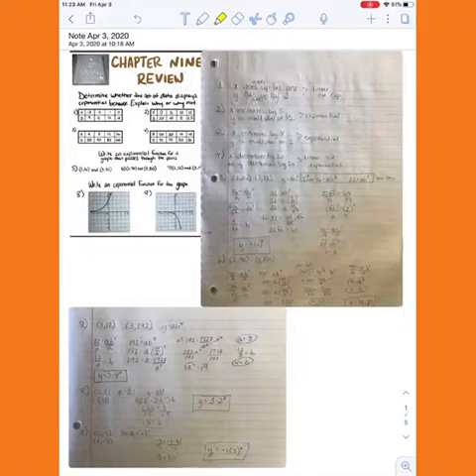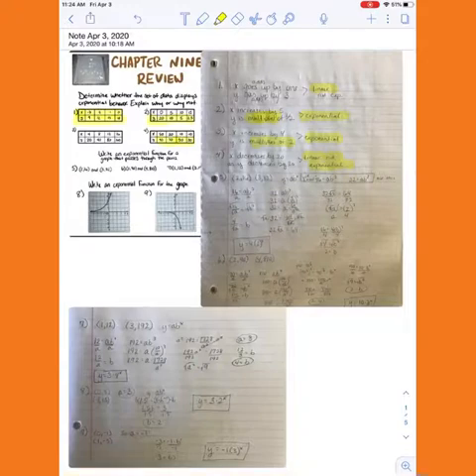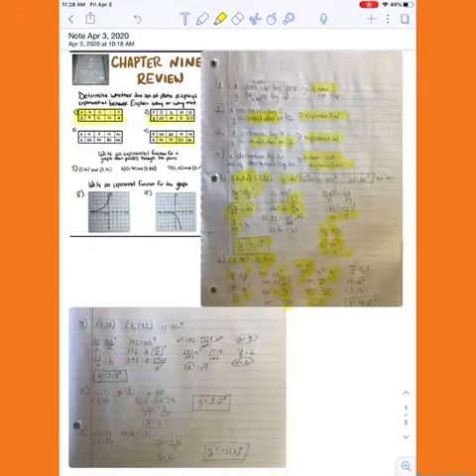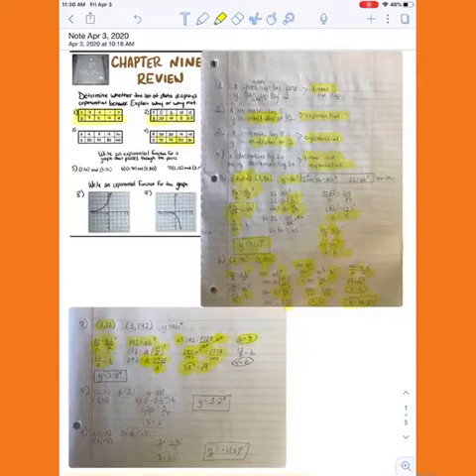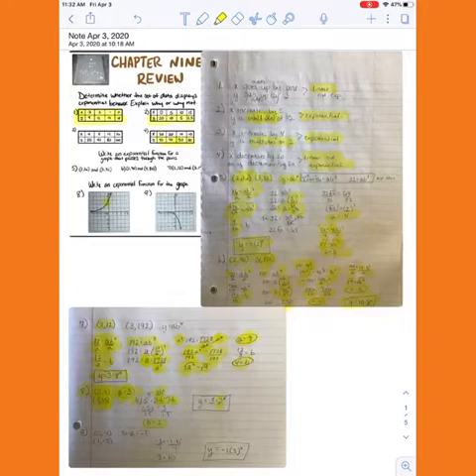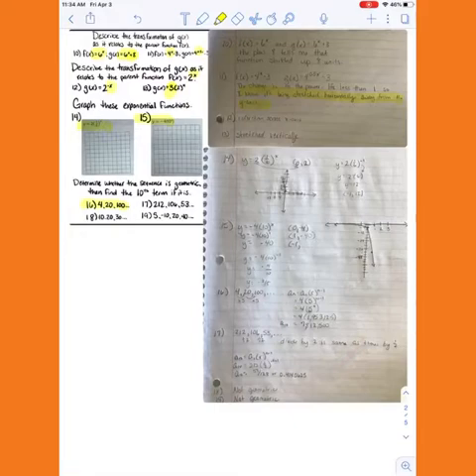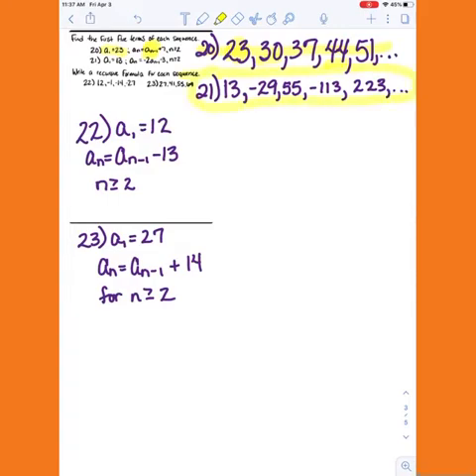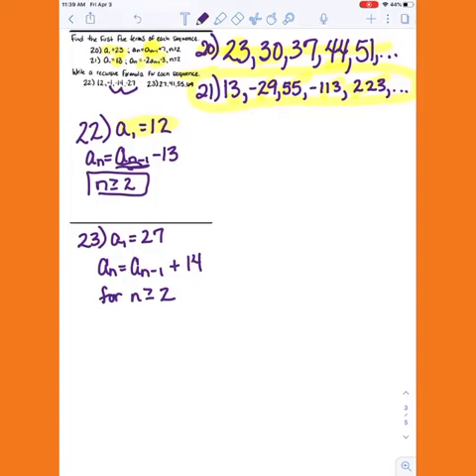Module 9 Review